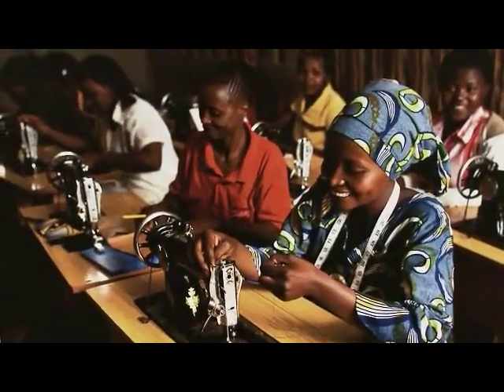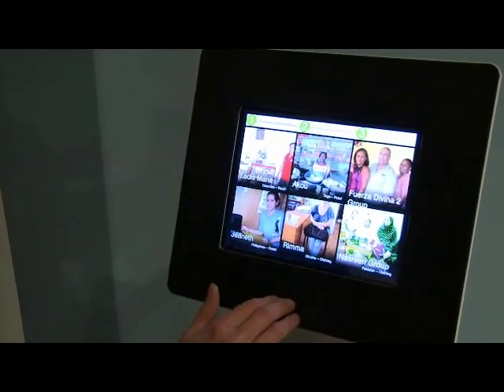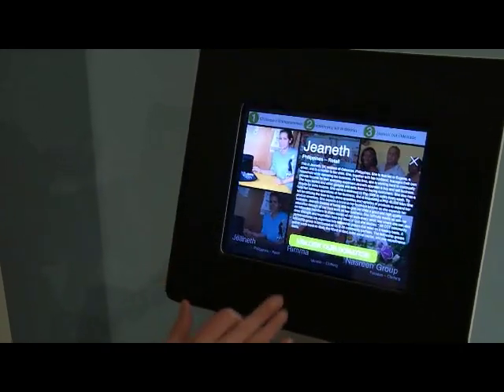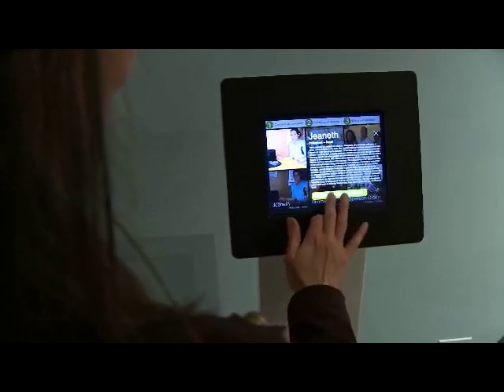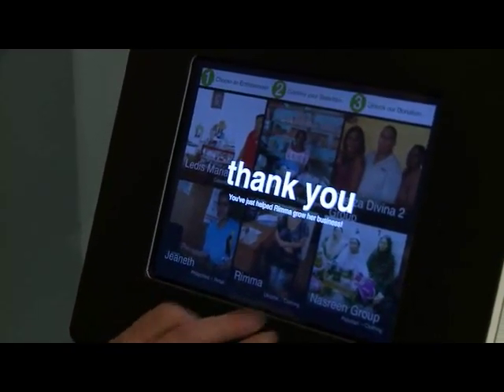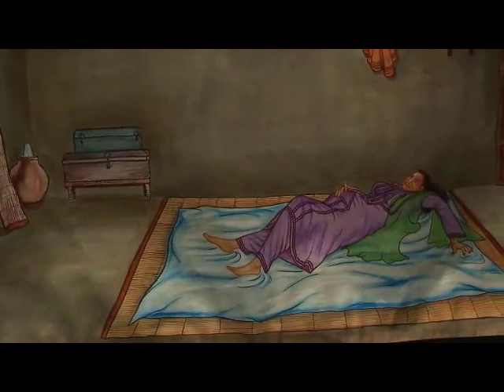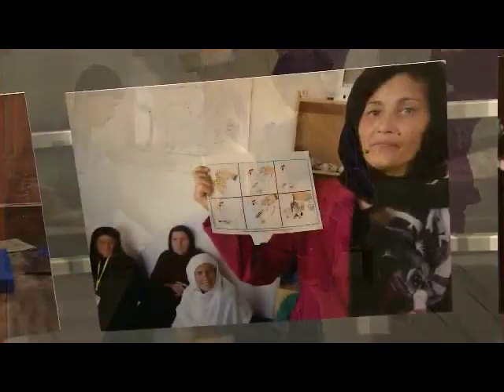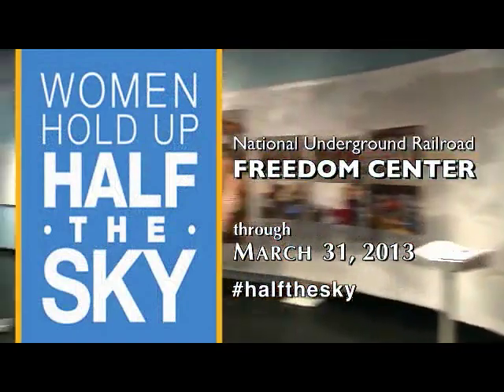HalftheSky 3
Women Hold Up Half the Sky Vignette 3